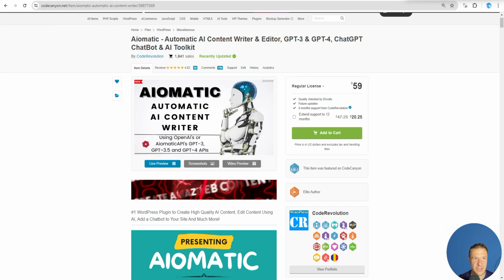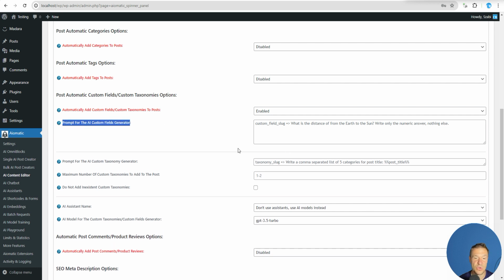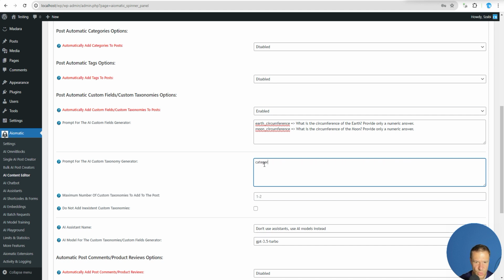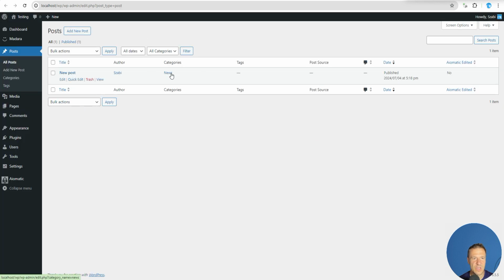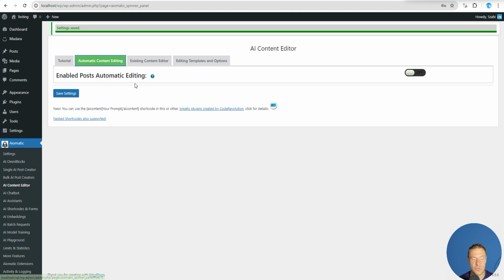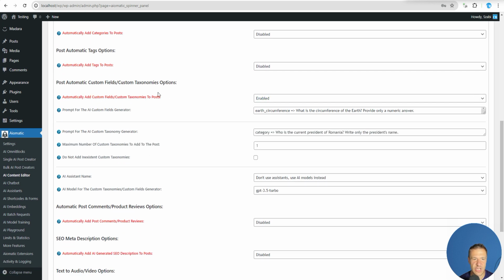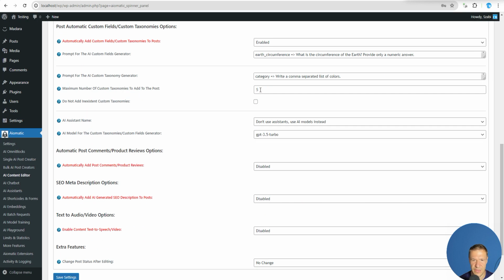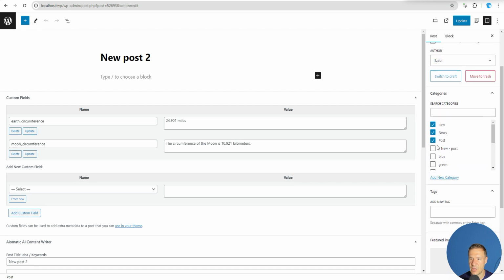AI Generated Custom Fields And Custom Taxonomies Using The AI Content Editor In Aimogen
🤔 ABOUT THIS VIDEO 👇
Check this video to learn how to create AI generated custom fields and custom taxonomies for your posts, using the latest update of the Aimogen plugin.

Check this video for details.

Szabi - CodeRevolution.